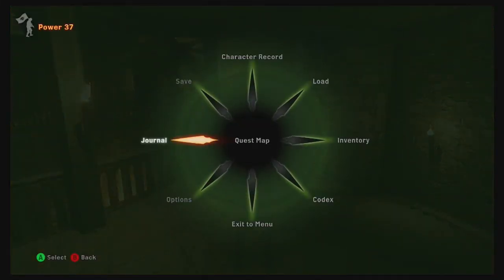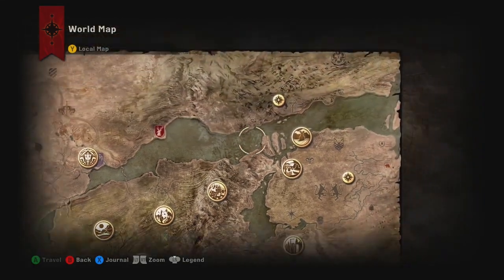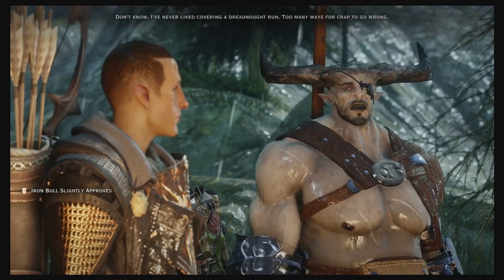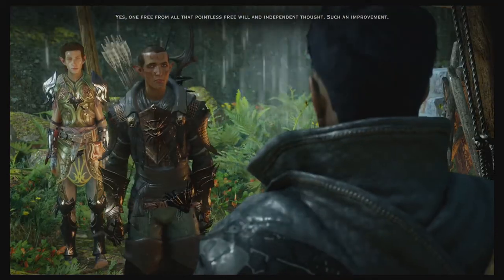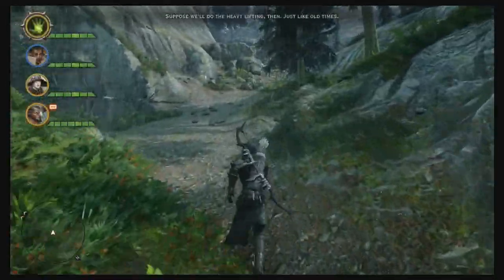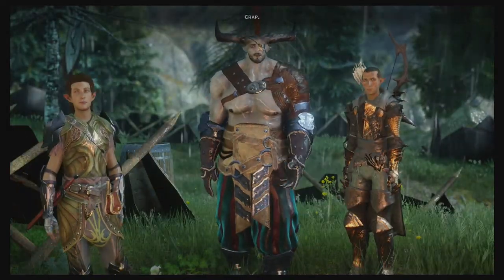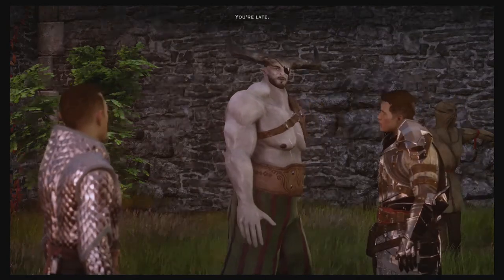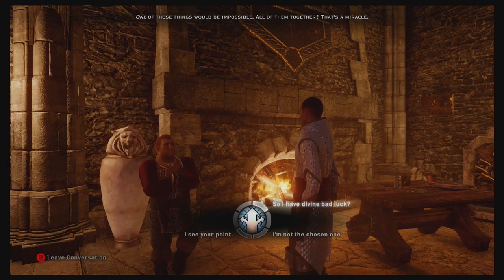2nd Season Dragon Age: Inquisition [Part 96]: Hissrad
NEVER EVER EVER. NEVER. GONNA GIVE YOU UP xD